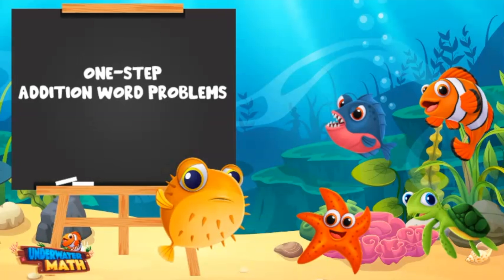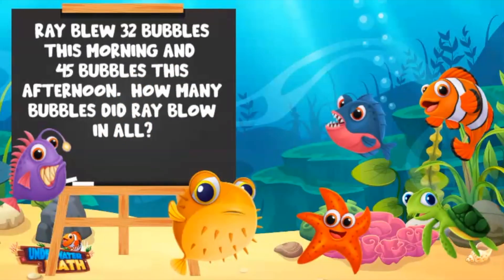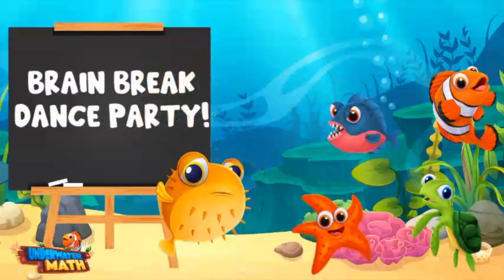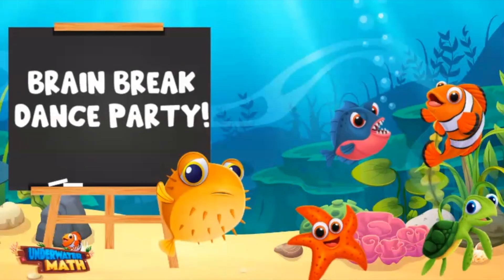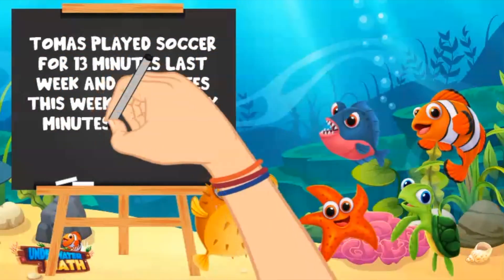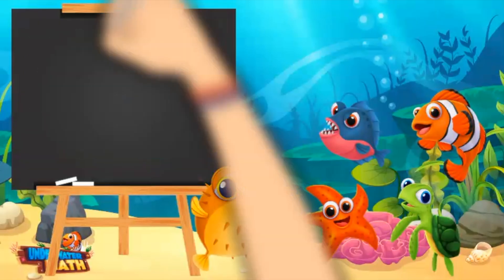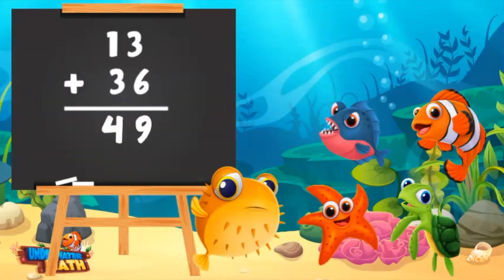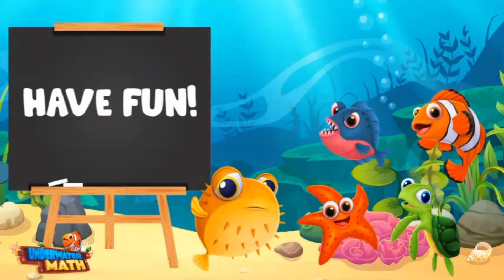One-Step Addition Word Problems | 2nd Grade Math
Underwater Math provides engaging learning solutions for students. This video helps students solve one-step addition word problems. Common Core Standard OA.1